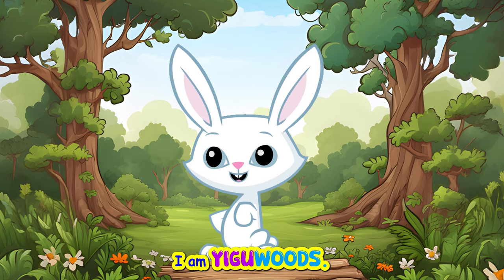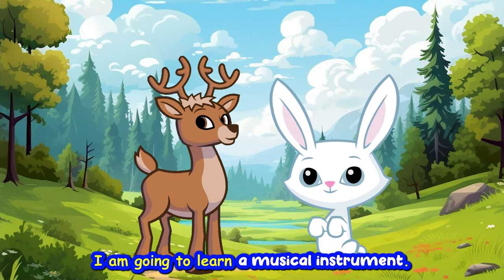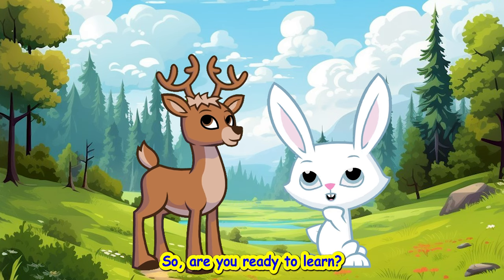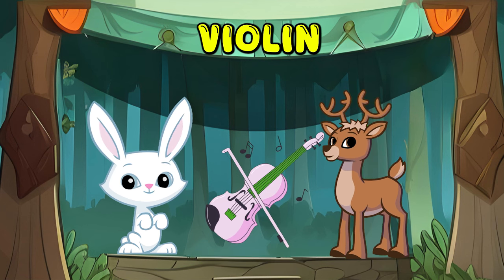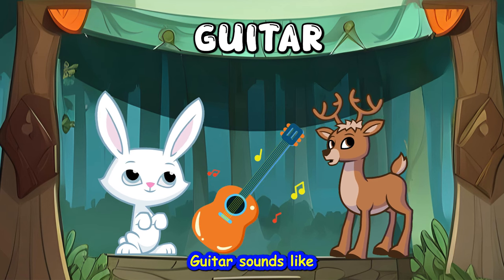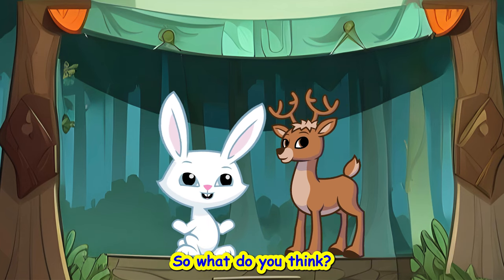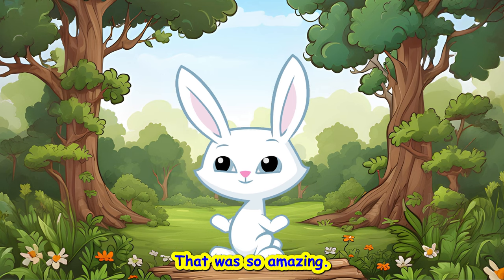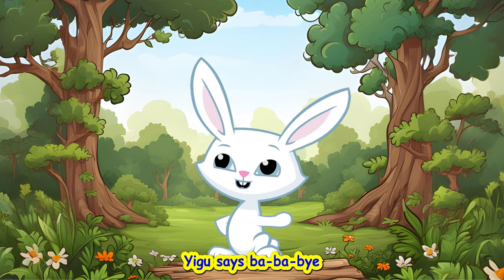Yigu the Rabbit - Lets play musical instruments with Garry the deer!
Hey everyone!

Join Yigu the Rabbit and Garry the Deer on a musical adventure!

In this fun video, Yigu and Garry will introduce you to all sorts of cool instruments  like the tinkling piano, the groovy drums, and the magical trumpet!

Get ready to sing along, tap your feet, and maybe even learn to play a new instrument yourself!

This video is perfect for kids who love music, animals, and having a blast! Let's play together!